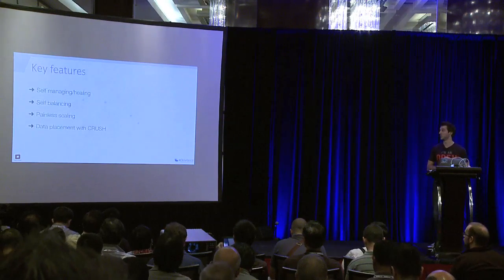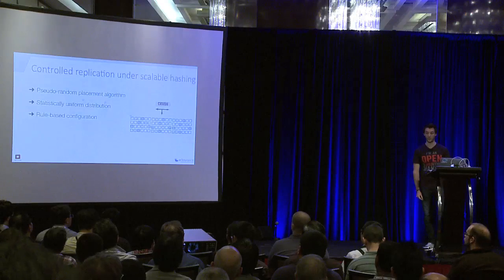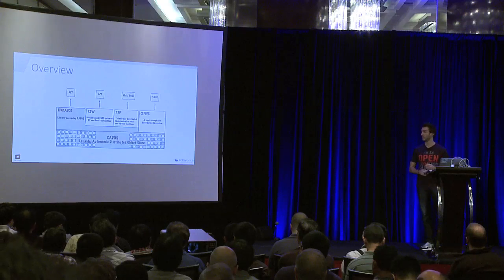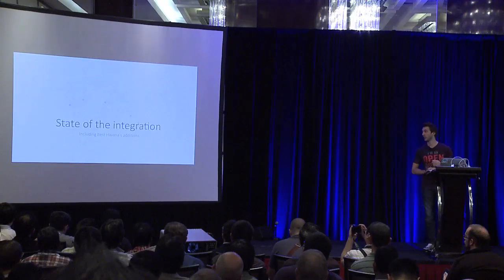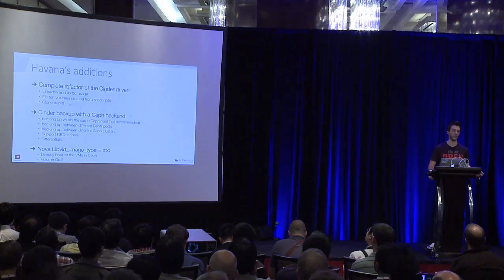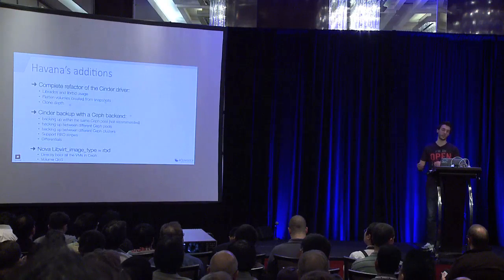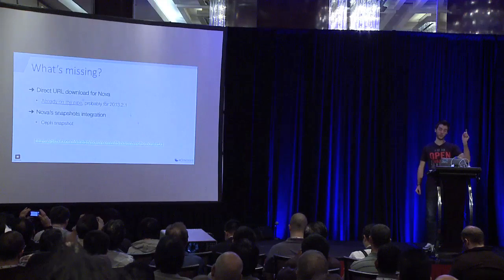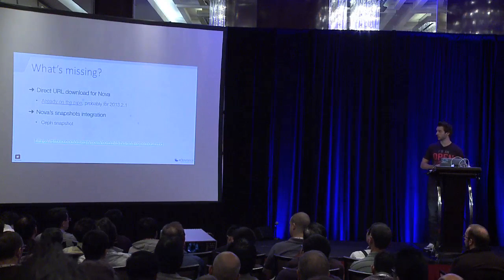Ceph The De Facto Storage Backend for OpenStack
For more than a year, Ceph has become increasingly popular and saw several deployments inside and outside OpenStack. The community and Ceph itself has greatly matured. Ceph is a fully open source distributed object store, network block device, and file system designed for reliability, performance, and scalability from terabytes to exabytes. Ceph utilizes a novel placement algorithm (CRUSH), active storage nodes, and peer-to-peer gossip protocols to avoid the scalability and reliability problems associated with centralized controllers and lookup tables. Since Grizzly, the Ceph integration gained some good additions: Havana definitely brought tons of awesome features. It also made the integration easier and definitely removed all the tiny hacks. All these things, will certainly encourage people to use Ceph in OpenStack. Ceph is excellent to back OpenStack platforms, no matter how big and complex the platform.. The main goal of the talk is to convince those of you who aren&#39;t already using Ceph as a storage backend for OpenStack to do so. I consider the Ceph technology to be the de facto storage backend for OpenStack for a lot of good reasons that I&#39;ll expose during the talk. In this session, Sebastien Han from eNovance will go through several subjects such as (depends on the time that I&#39;ll get):  Quick Ceph overview (for those of you who are not familiar with it)  Quick state of the integration with OpenStack (general state and Havana&#39;s best additions)  Quick cinder drivers overview and comparisons  Building a Ceph cluster - general considerations  Use cases and design examples (hardware harware hardware)  Achieve HA with Ceph  Operations: backups, monitoring, upgrades  Tips and best practices